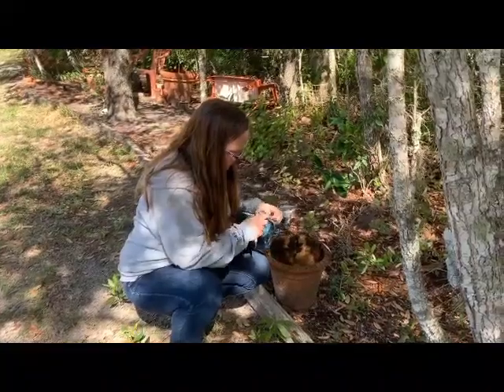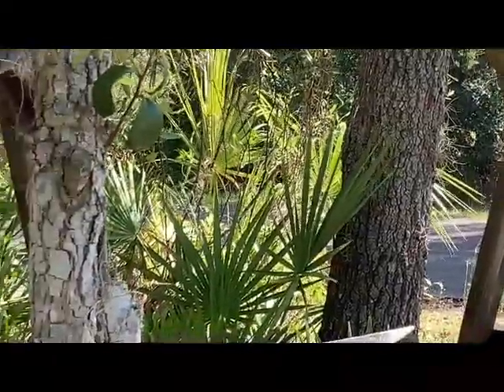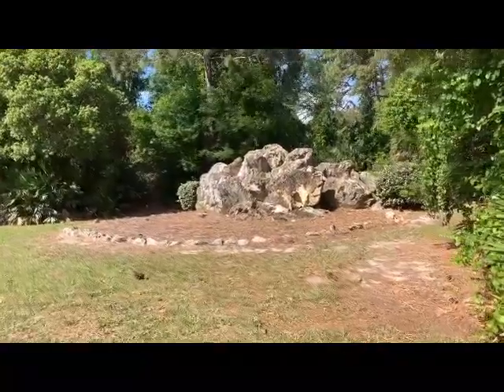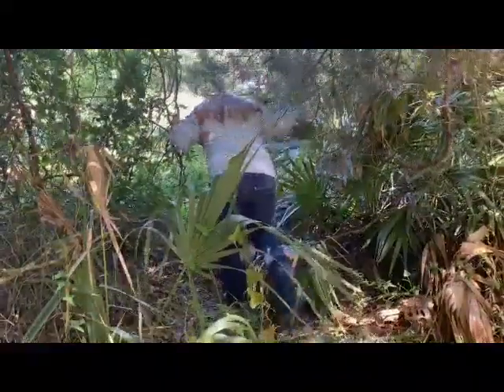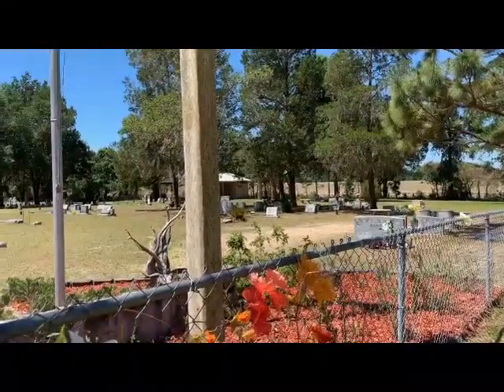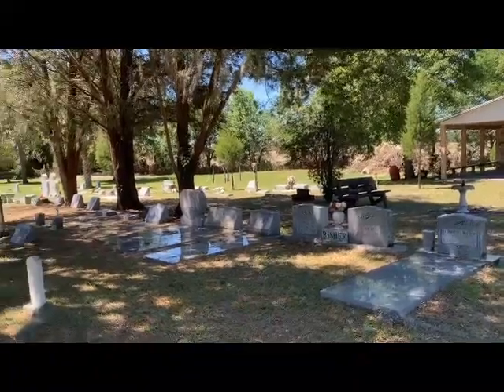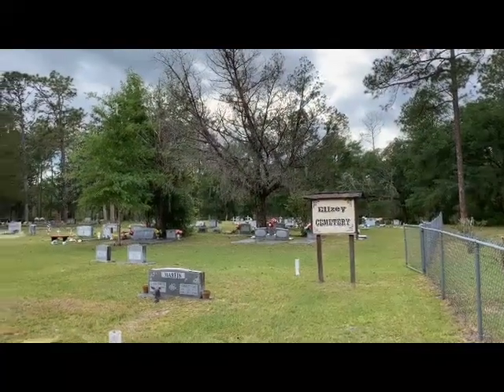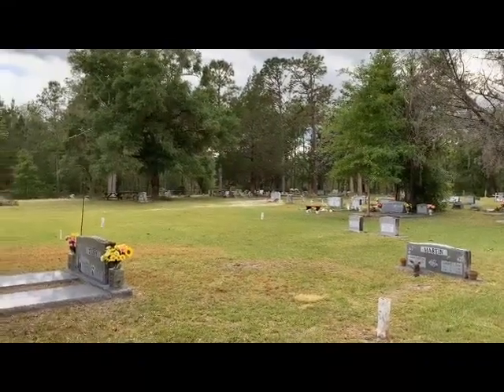April challenge of the month!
April 2019 Geo challenge of the month!

Weekend traveler!